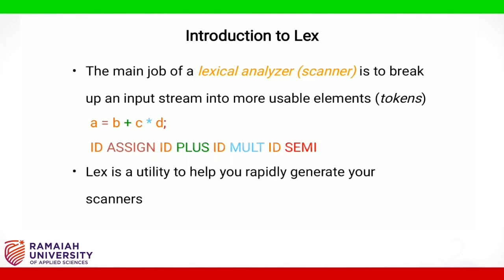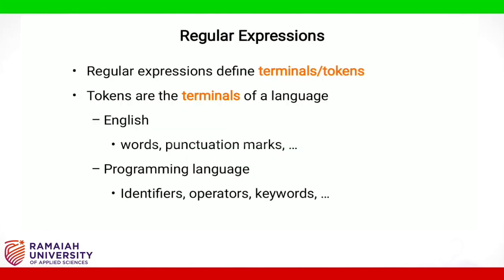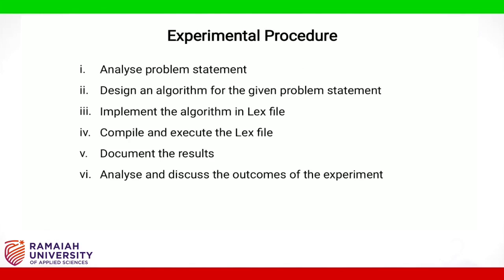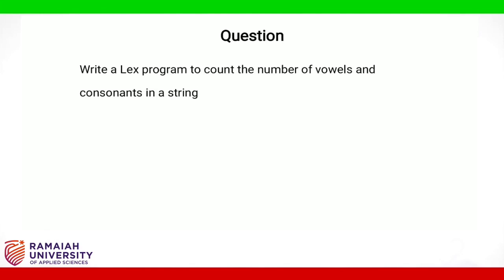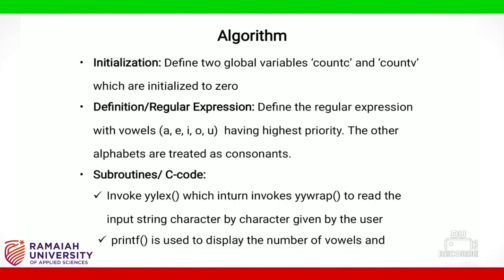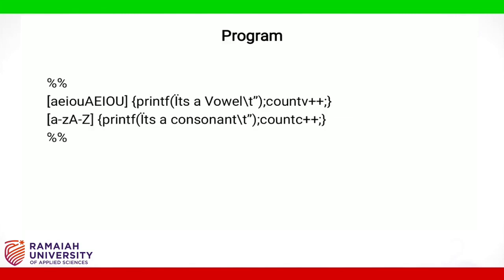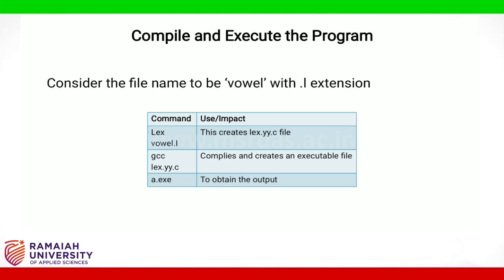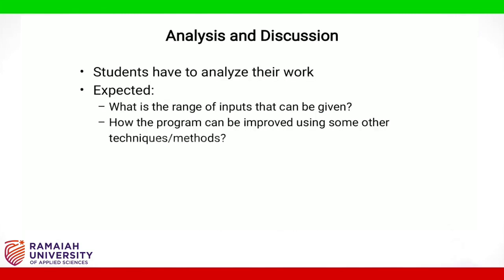Use Regular Expressions To Count The Number Of Vowels And Consonants In A String 1